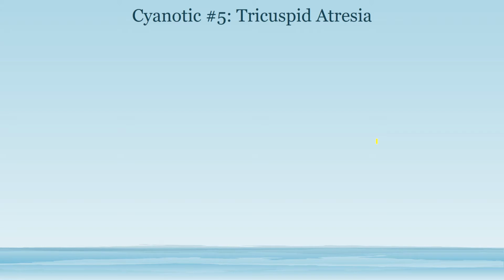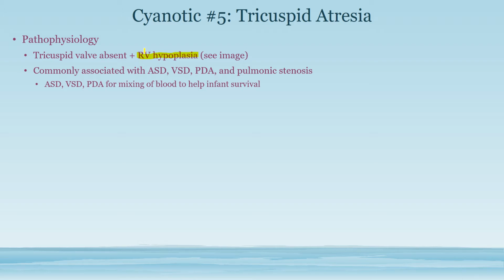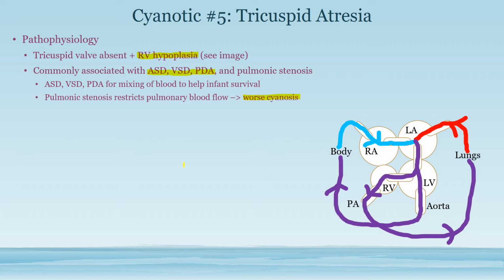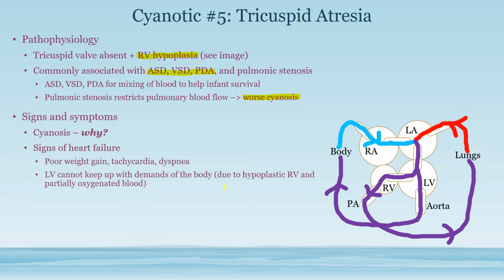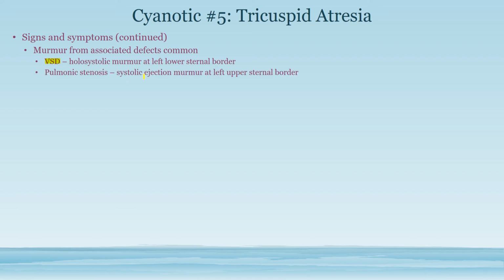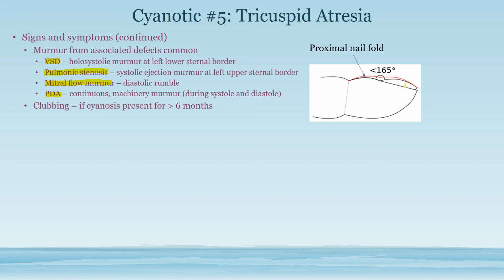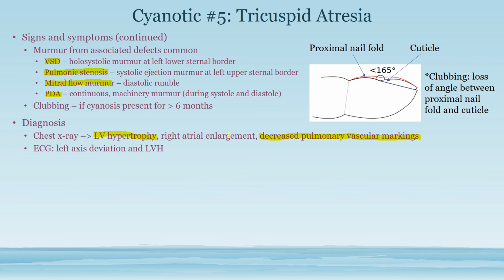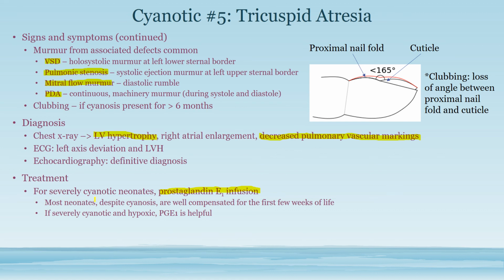Congenital Heart Disease Video 7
Extreme USMLE Coaching presents to you a didactic about Congenital Heart Disease: Tricuspid Atresia. This is our seventh video in our Congenital Heart Disease series. If you enjoyed this presentation, please visit our and sign up for a full course where you'll have access to all our complete study materials and one-on-one coaching! Be sure to "like" us on Facebook for more practice USMLE cases and information about the field of medicine Twitter: @KIyerMD @JDasMD